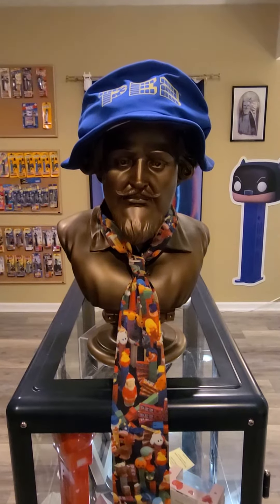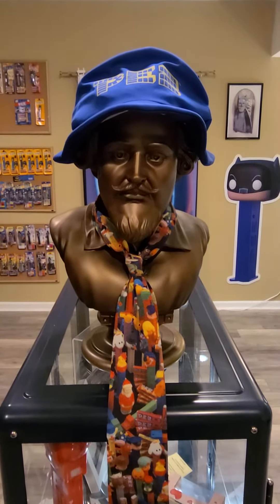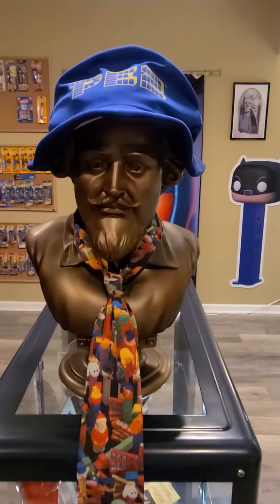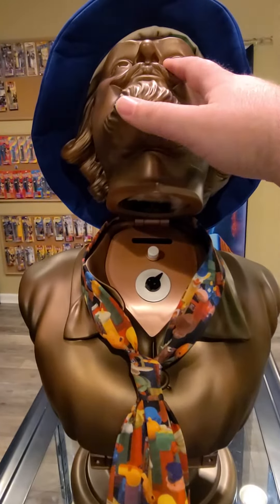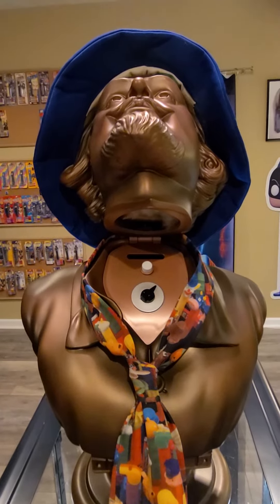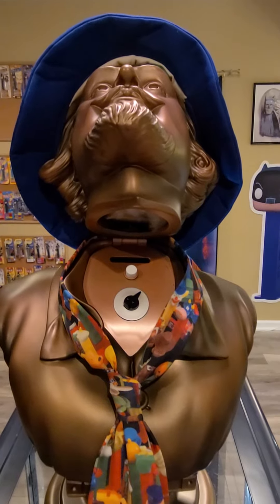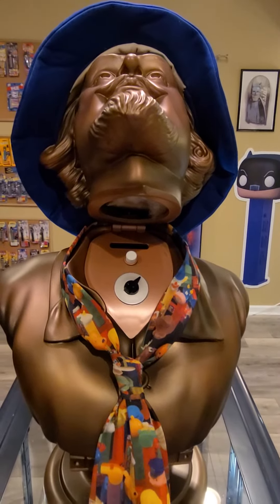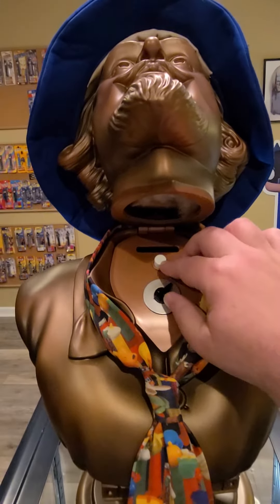Introducing The Batcave!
The centerpiece of my Pez display is The Batcave, which contains a cornucopia of official and custom Batman Pez dispensers, signed dispensers, box sets, and framed photos. Here is an introduction. Enjoy!